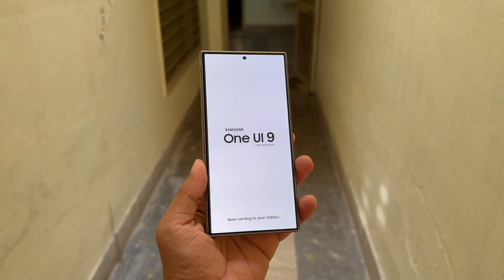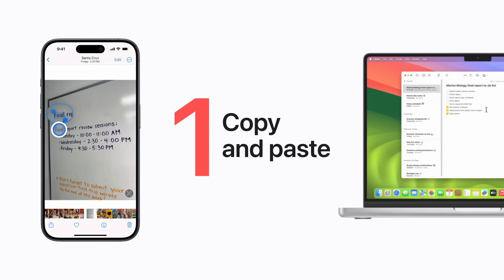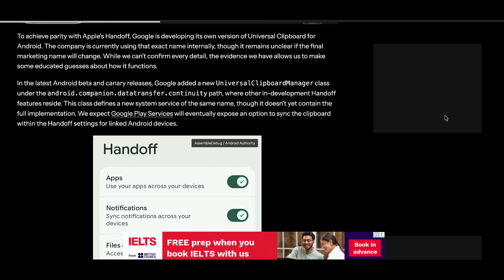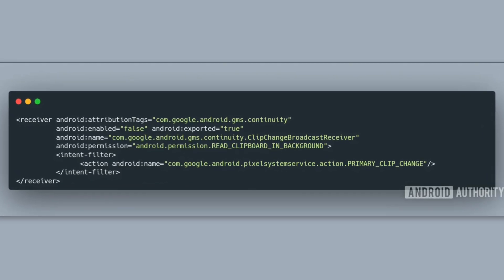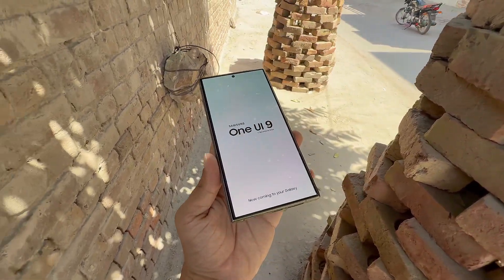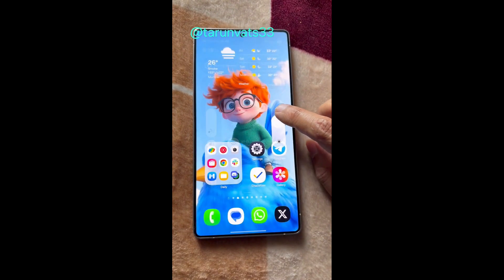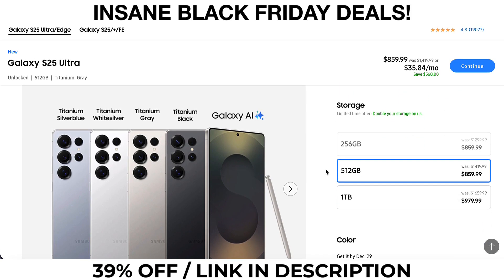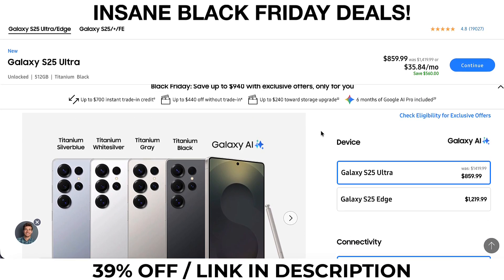Samsung One UI 9.0 - FINALLY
Samsung is preparing One UI 9 with a powerful new universal clipboard feature that will let Galaxy users copy on one device and paste on another instantly.
Android 17’s new system may finally bring seamless cross-device copying to Samsung phones, tablets, and future Galaxy laptops.

CRAZY DEAL EVER! 🔥
$560 OFF on GALAXY S25 ULTRA!

PEACE!!